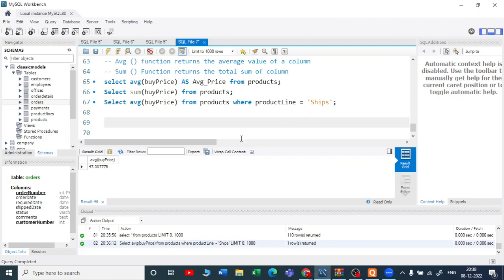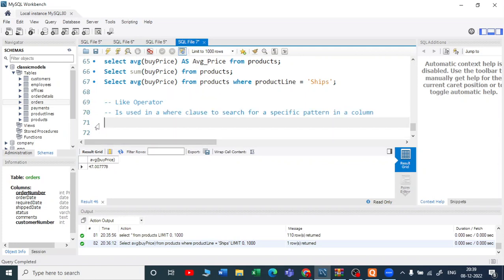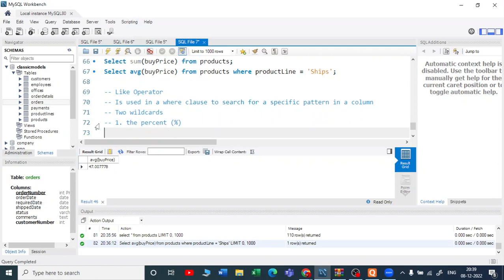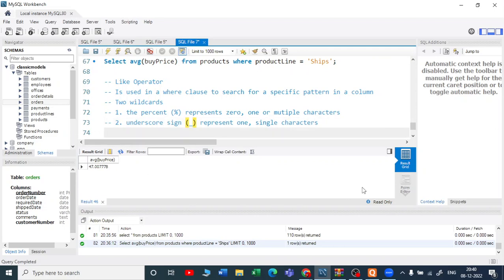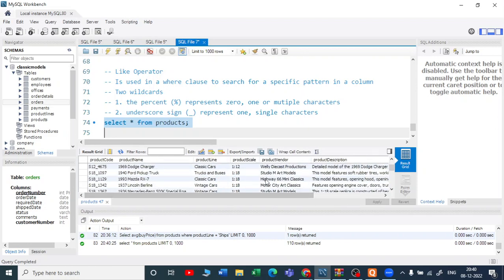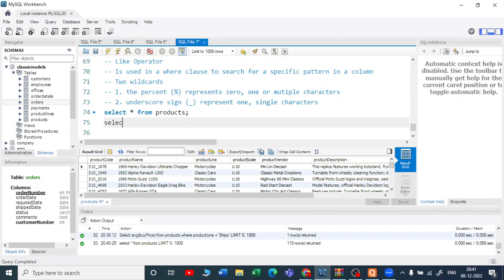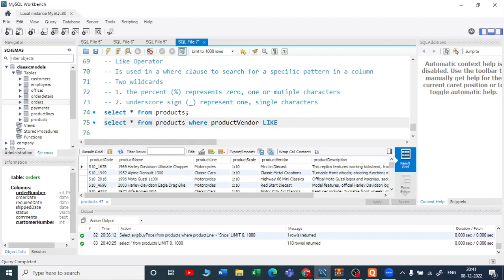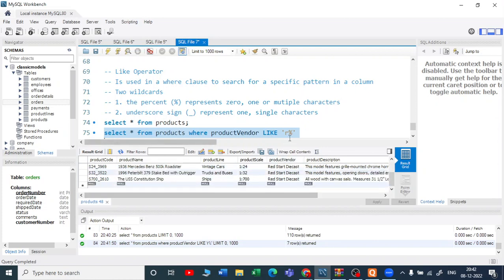26. Like and Wildcard Operator in MySQL | Introduction to MySQL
In this tutorial, you'll discover how to utilize the LIKE operator with wildcards in the SELECT command in MySQL. Join our playlist of MySQL tutorials tailored for complete beginners to expand your SQL knowledge.